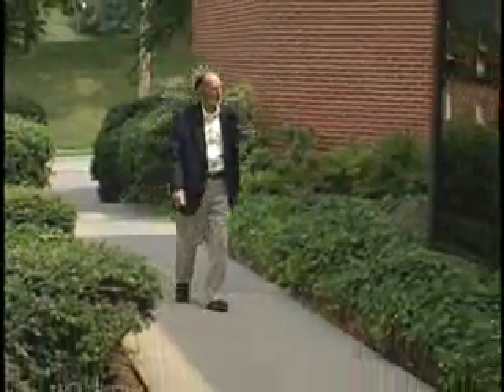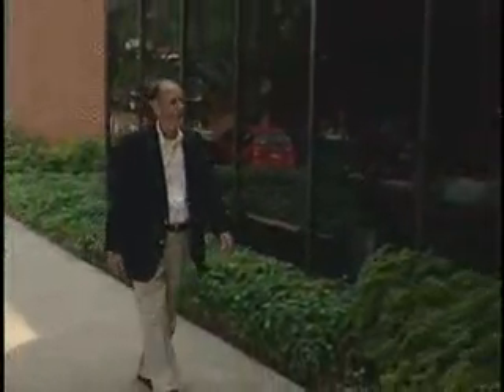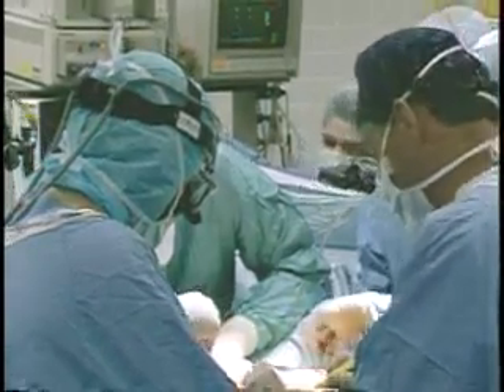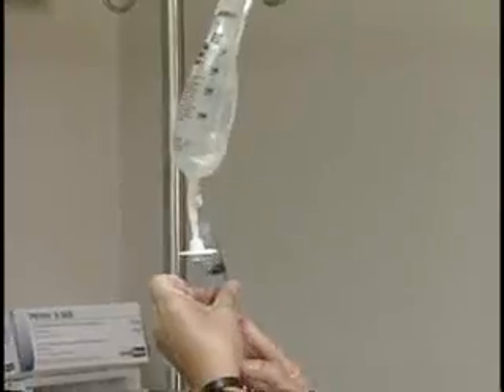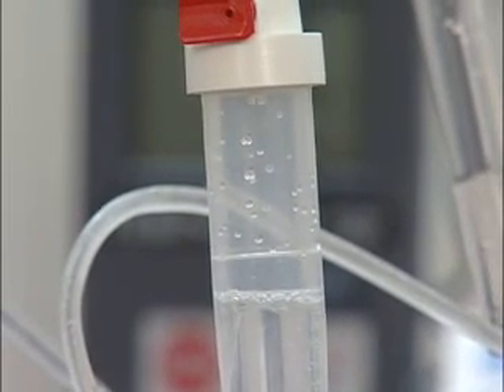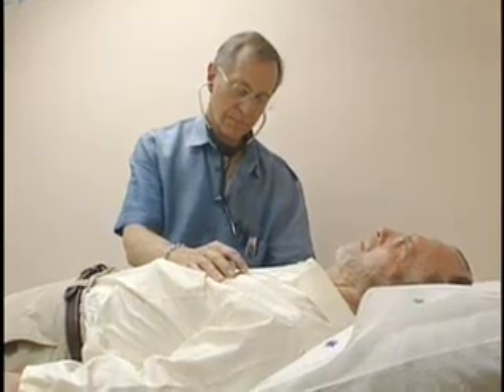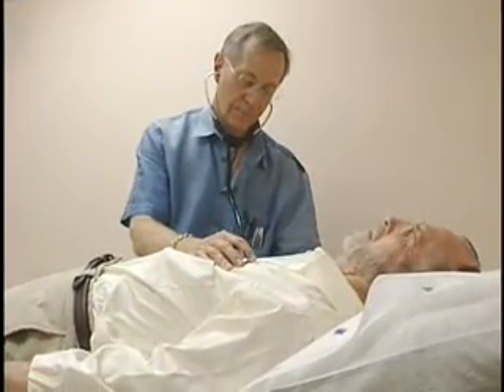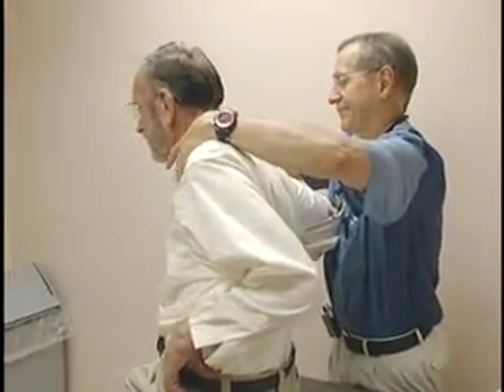Cancer and Bowel movement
How do you deal with it?

Defecation is the act or process by which organisms eliminate solid or semisolid waste material (feces) from the digestive tract via the anus. Humans expel feces with a frequency varying from a few times daily to a few times weekly; sloths can go a week without expelling. Waves of muscular contraction known as peristalsis in the walls of the colon move fecal matter through the digestive tract towards the rectum. Undigested food may also be expelled this way; this process is called egestion.

The rectum ampulla (anatomically also: ampulla recti) acts as a temporary storage facility for the unneeded material. As the rectal walls expand due to the material filling it, stretch receptors from the nervous system located in the rectal walls stimulate the desire to defecate. If the urge is not acted upon, the material in the rectum is often returned to the colon where more water is absorbed. If defecation is delayed for a prolonged period the fecal matter may harden, resulting in constipation.